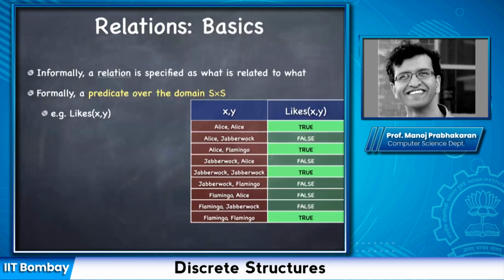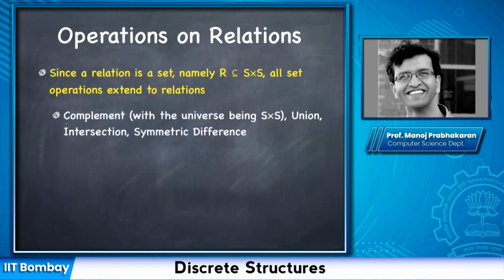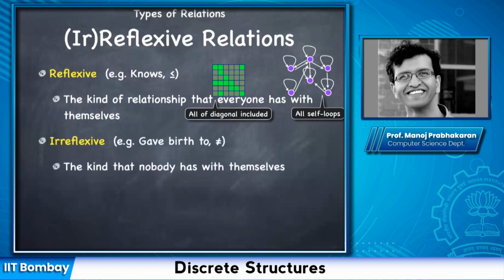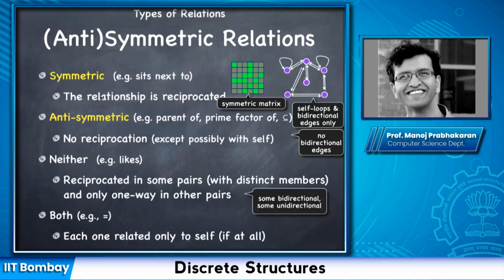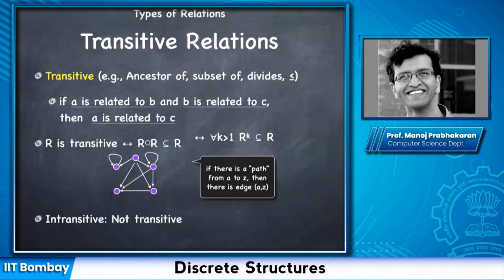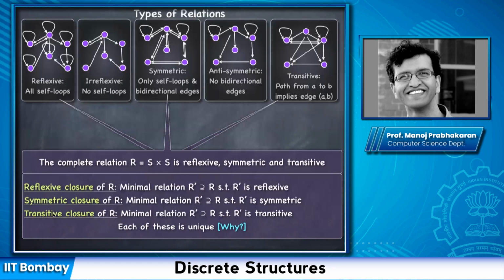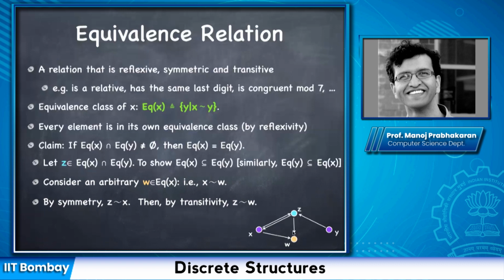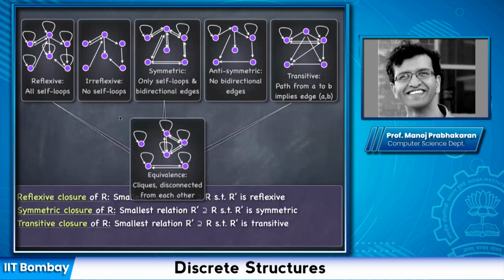Sets & Relations: Lecture-23